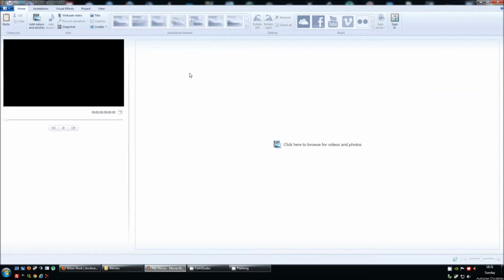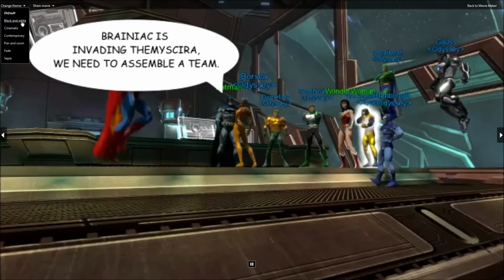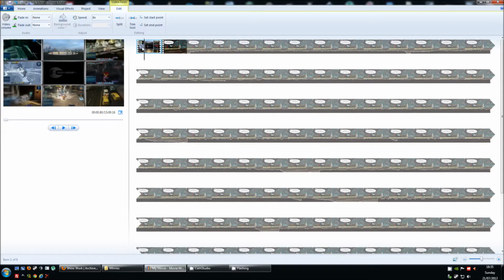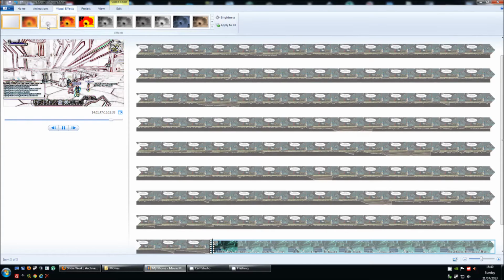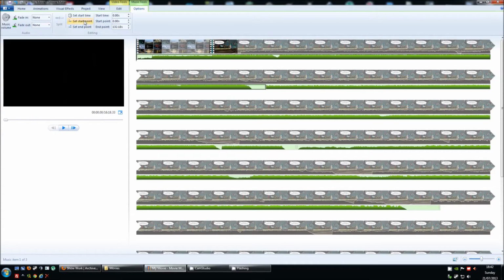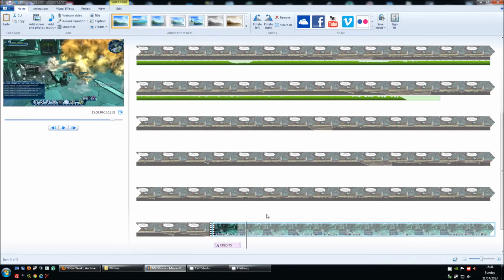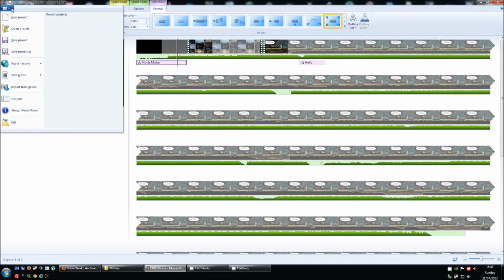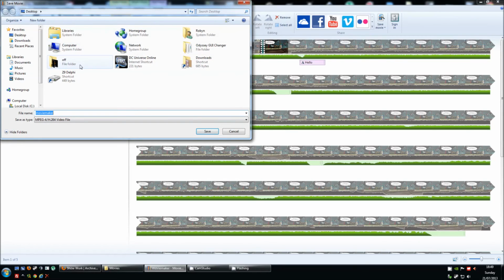Guide - Windows Movie Maker - Odyssey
A video walkthrough guide to editing with Windows Movie Maker.